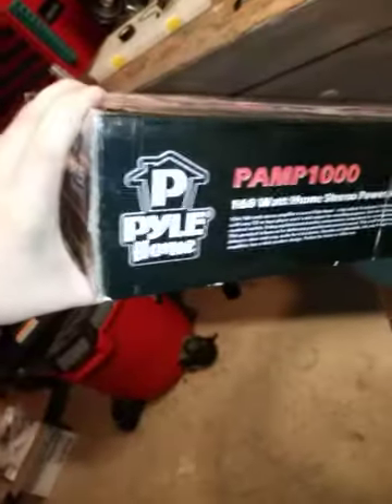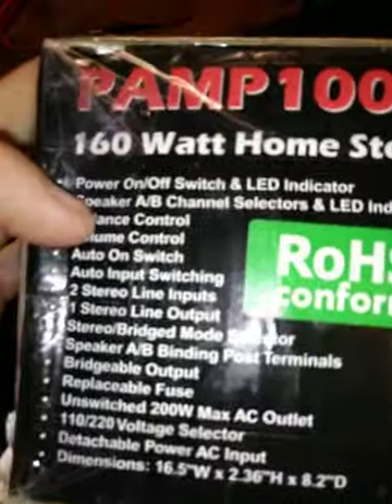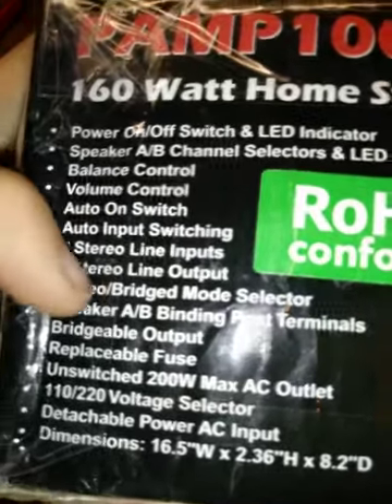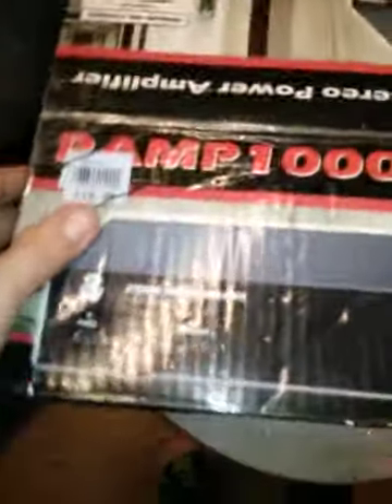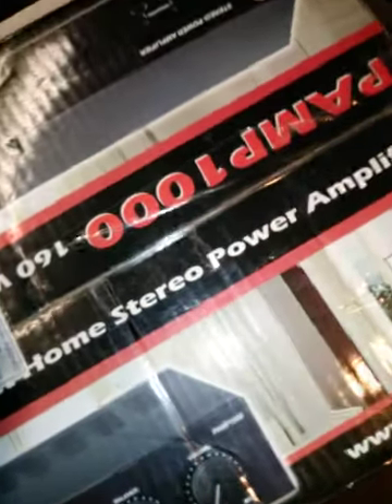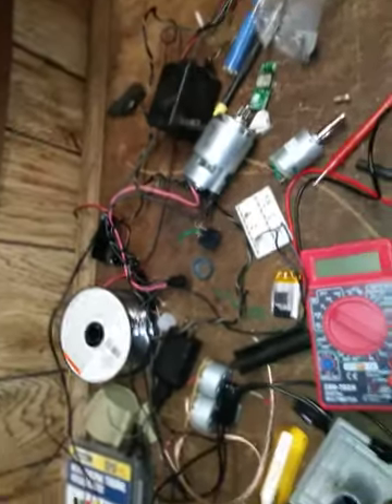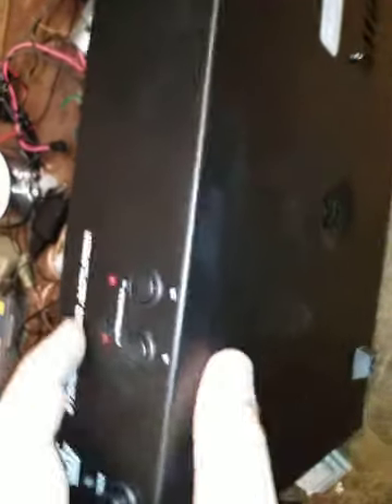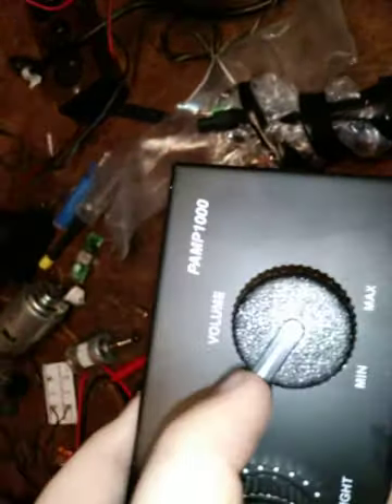Big boy toy